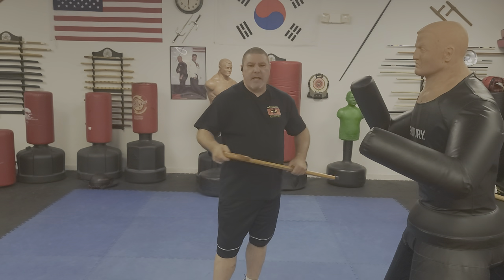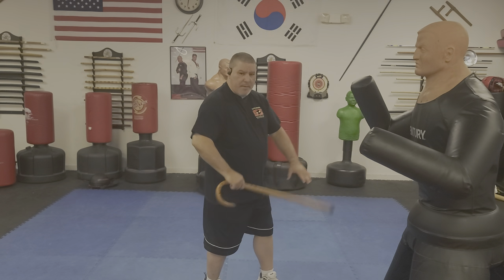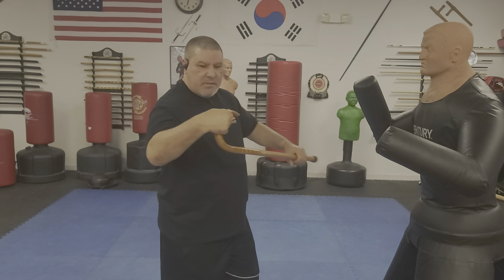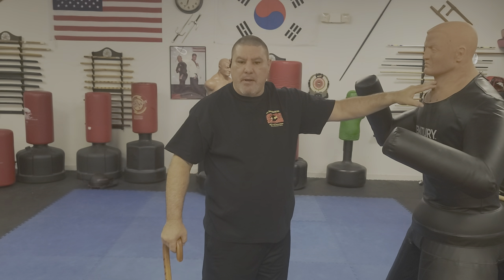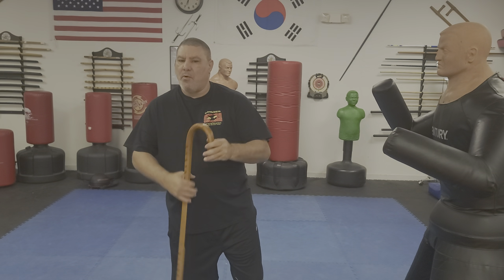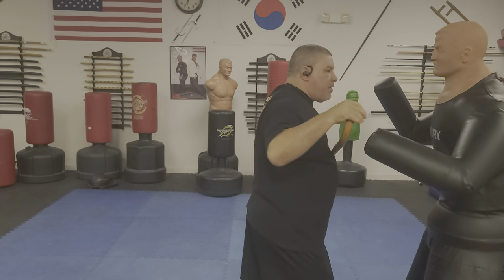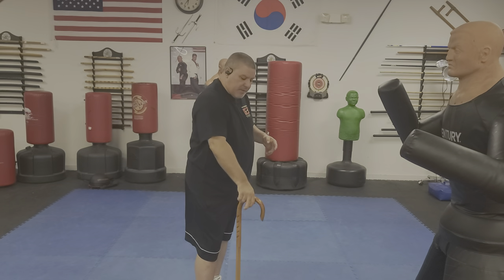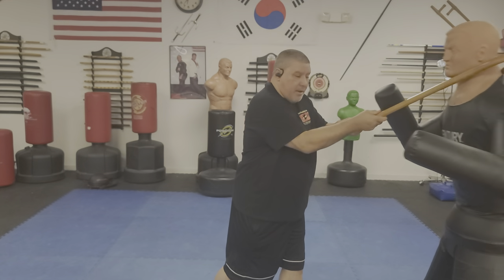Cane Self Defense with a Basic Rifle strike with your crook facing outward 5 of 5 different videos.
Master Gary Hernandez on Cane Self Defense with a Basic Rifle strike with your crook facing outward 5 of 5 different videos.